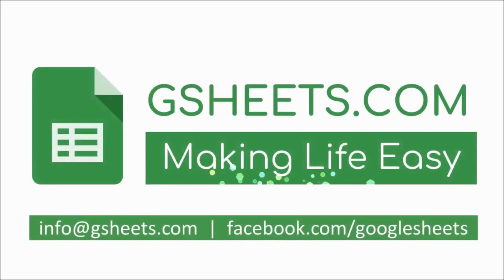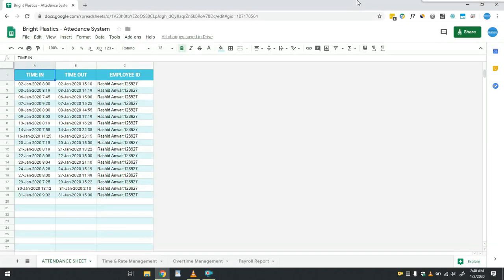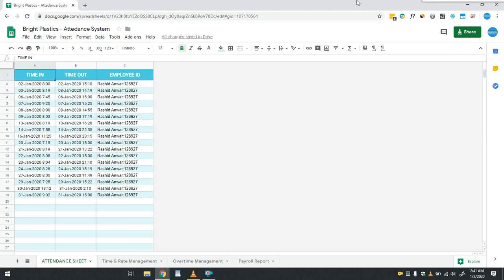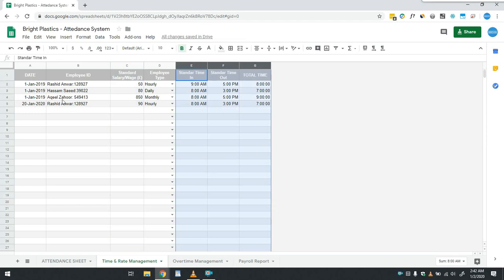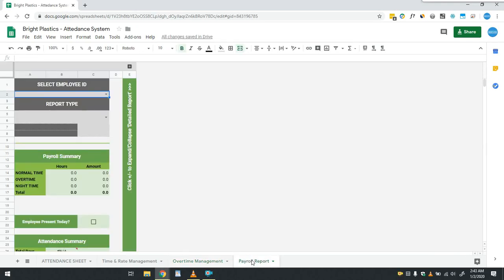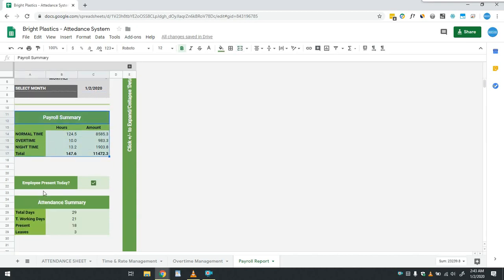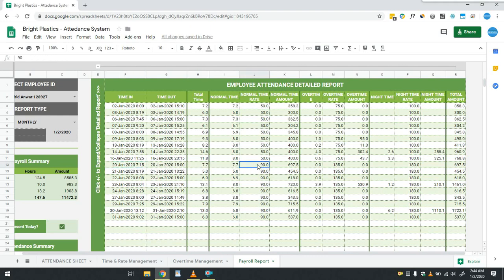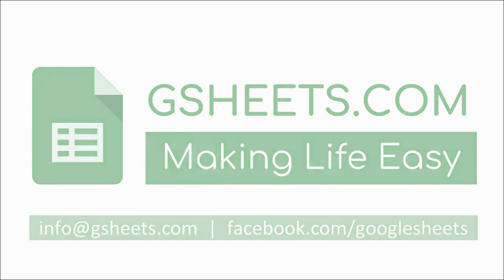QR Code & Google Sheets Based Attendance & Payroll System (3/3)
Payroll System
QR Code & Google Sheets Based Attendance & Payroll System (2/3)